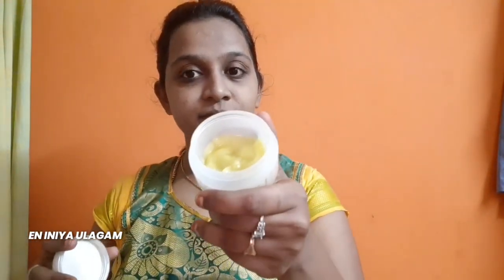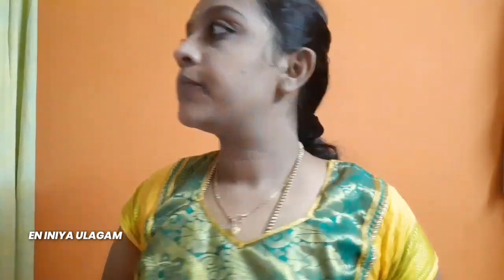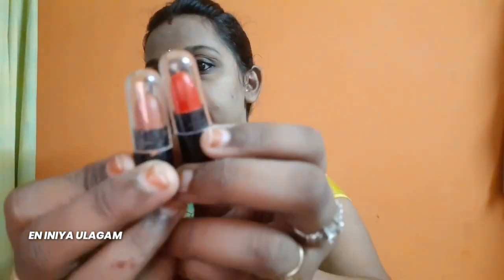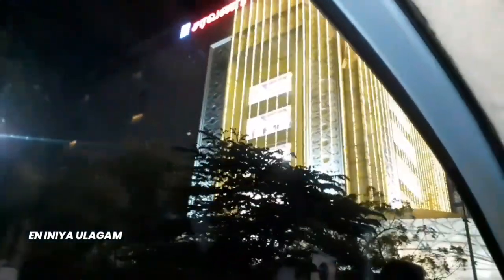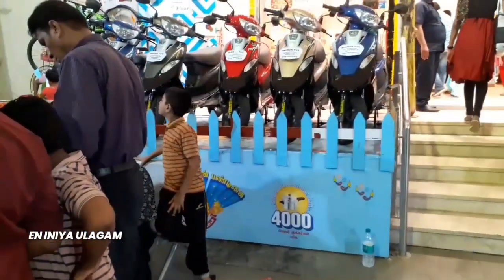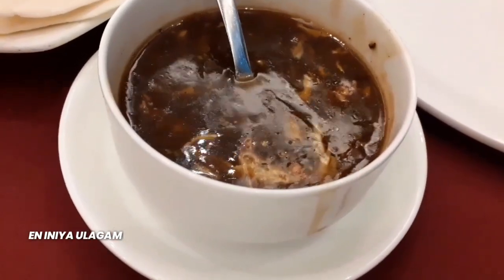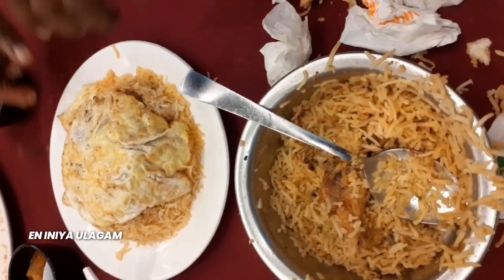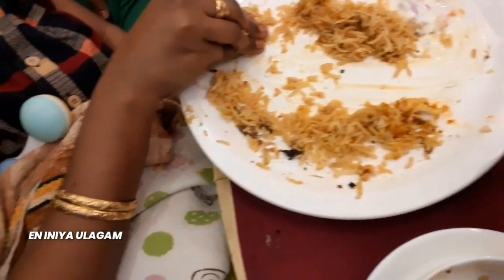புத்தாண்டு CELEBRATION VLOG || NEW YEAR VLOG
Hi frnds

Wish u all happy new year